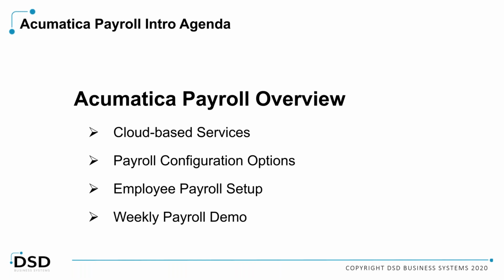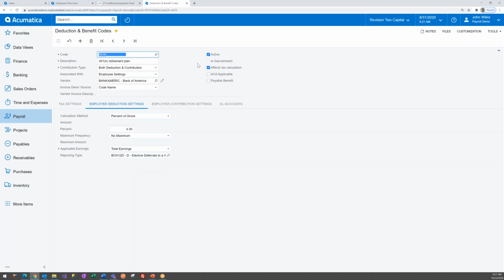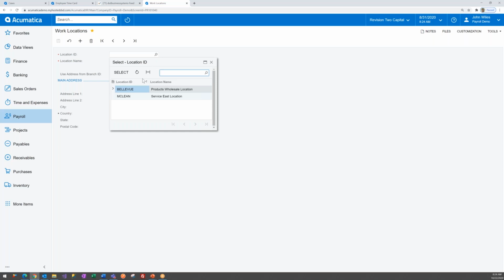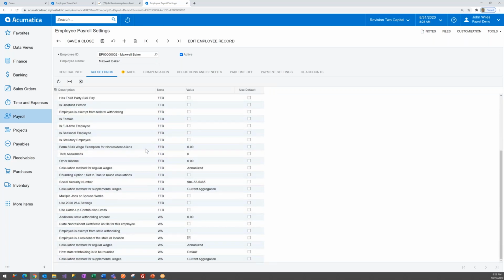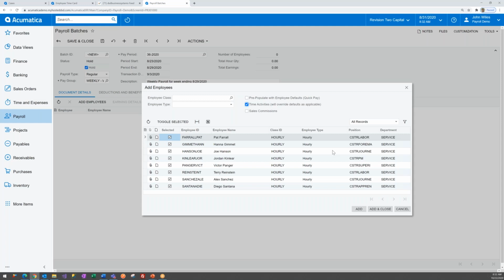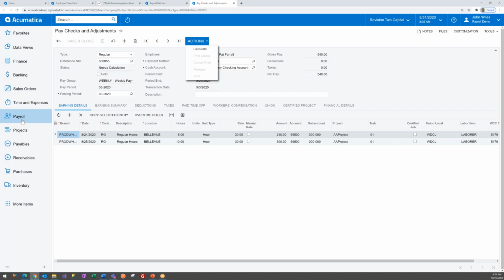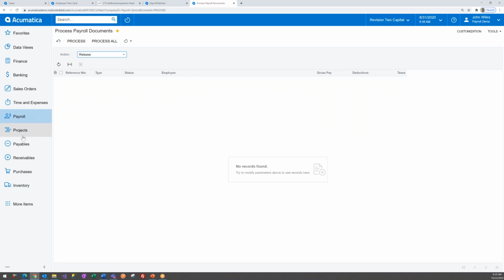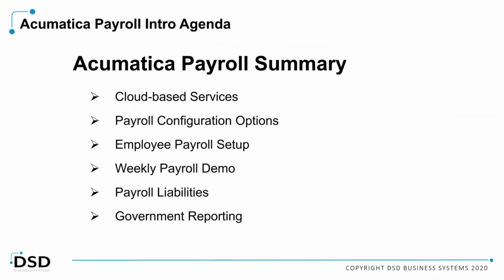Acumatica Payroll 2020 R2 Demo